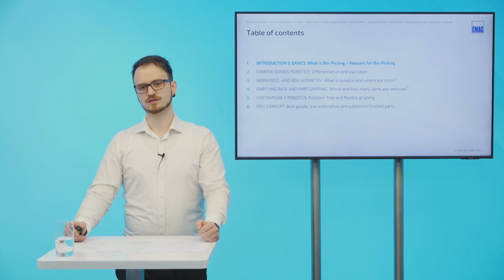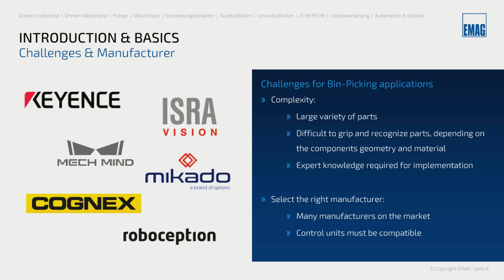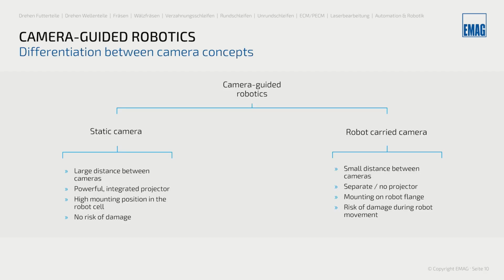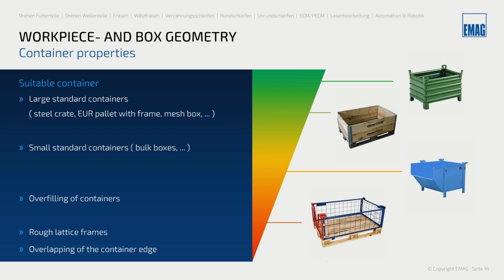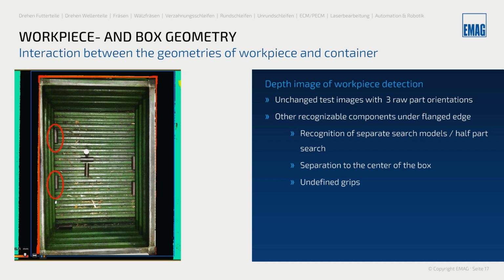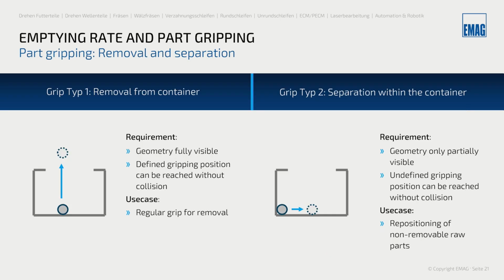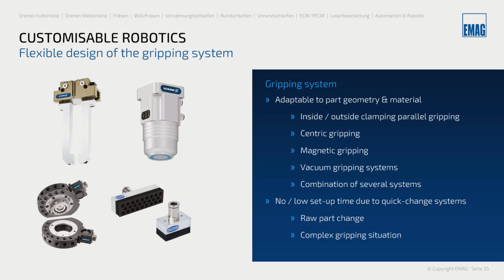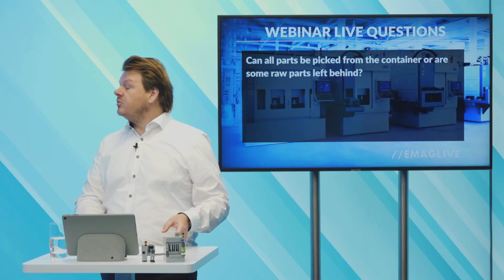Webinar @ EMAG: Bin-picking automation - Reaching into the box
Discover the future of automation systems with this recorded webinar. Bin selection, also known as "bin picking", is a technology in which a robot arm uses a 3D sensor to remove workpieces in a chaotic position from a pallet cage or similar container. The robotic system automatically orients itself to the workpiece and feeds it to the machine in the correct position. EMAG offers bin-picking automation systems for a large number of its machines.